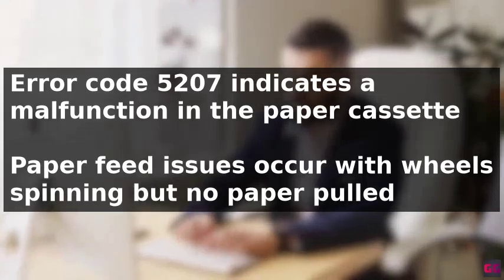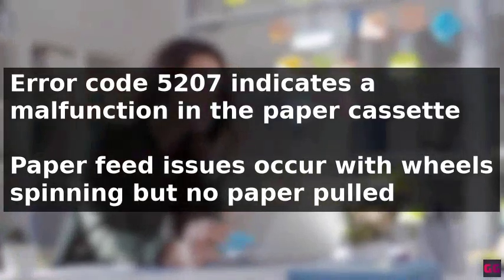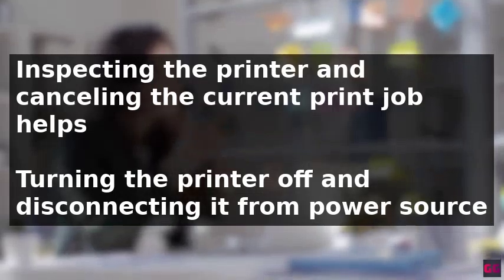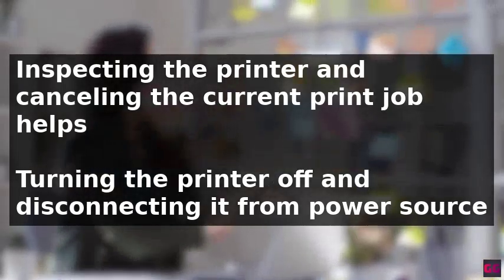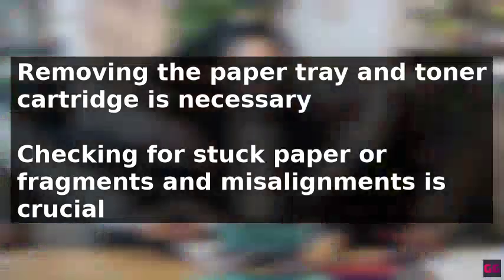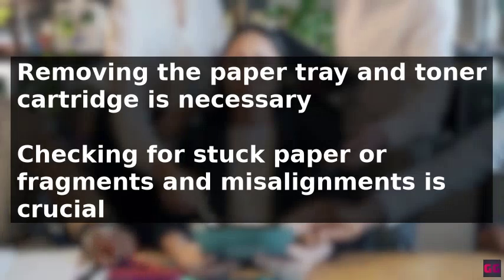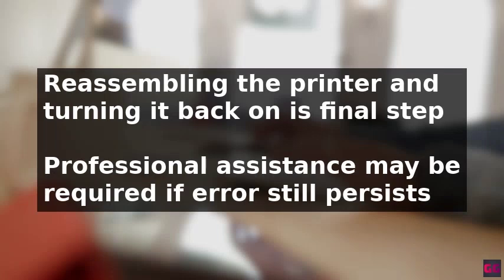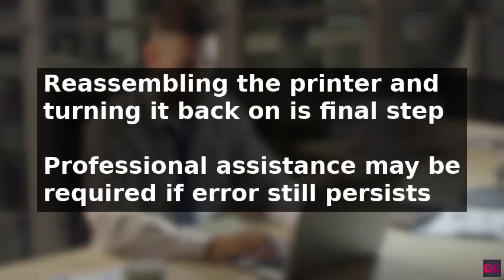How To Fix The Canon Error Code 5207 (2025)